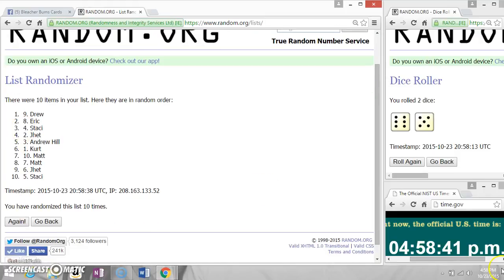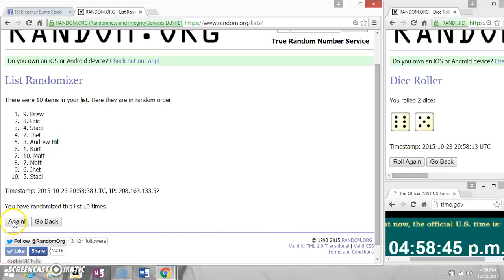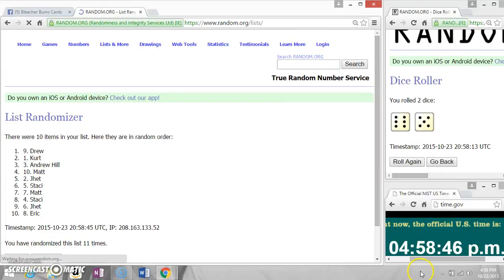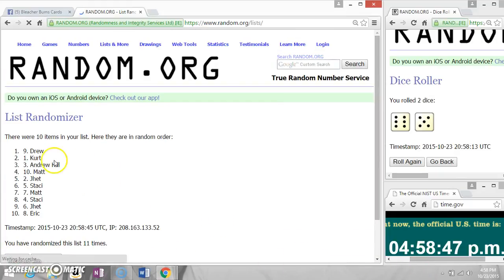EAD PRESIDENT'S GLEYBER